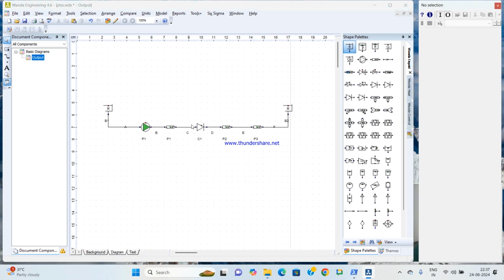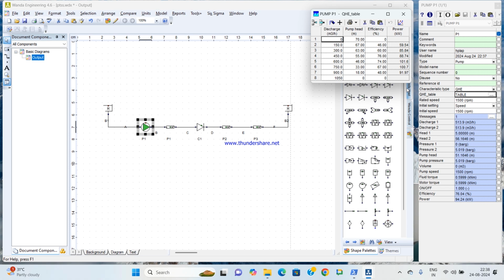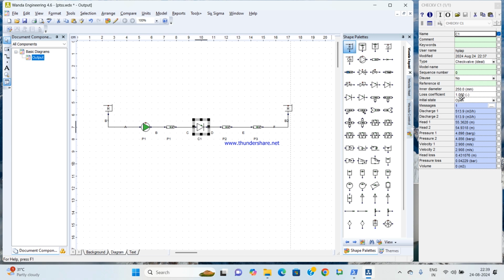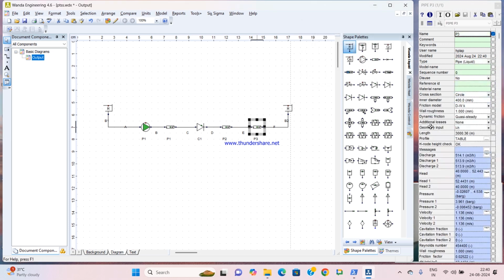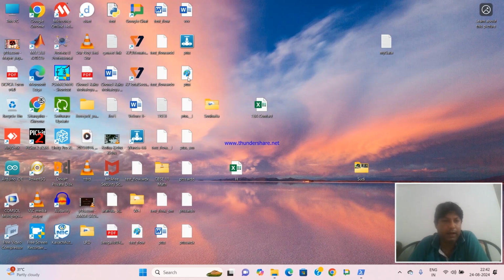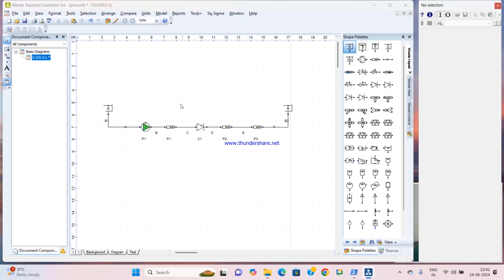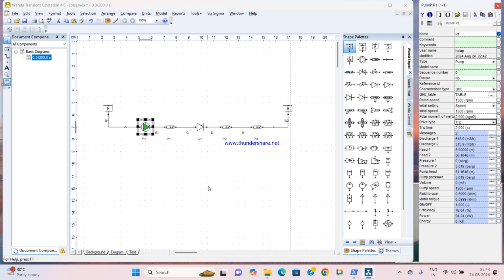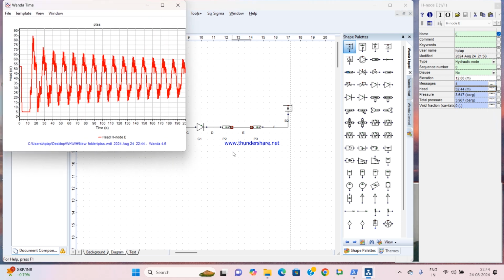Water hammering due to sudden trip of pump